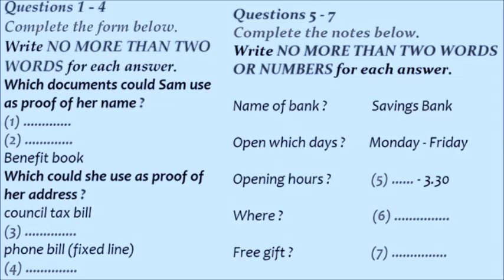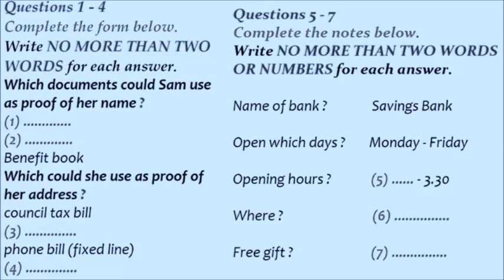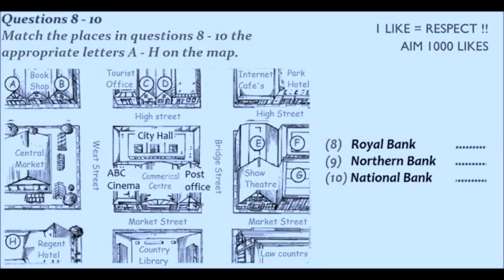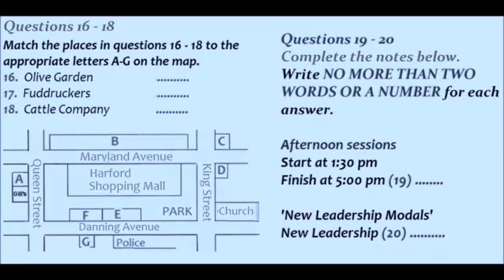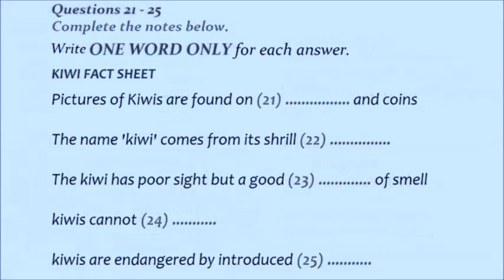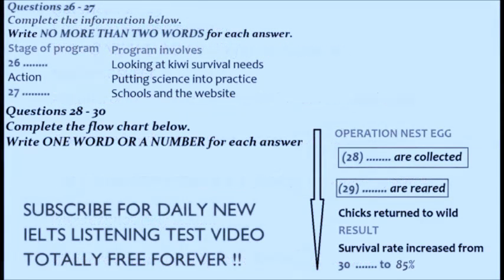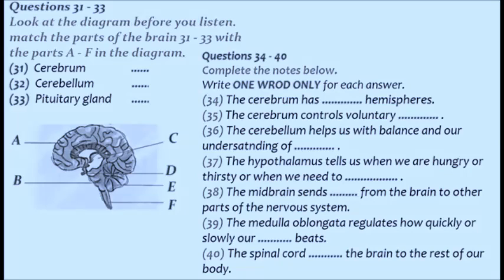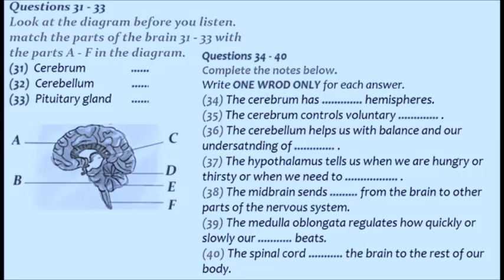IELTS NEW LISTENING 9 BANDS 20-06-2021